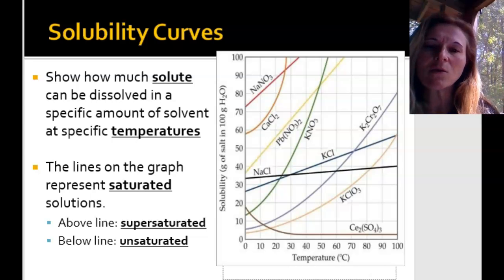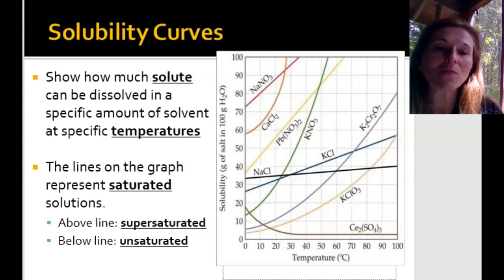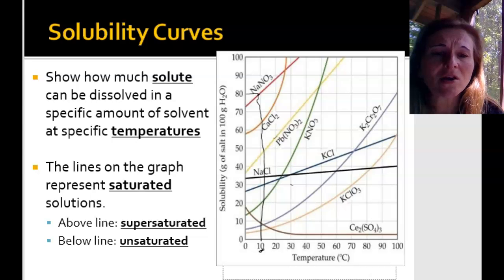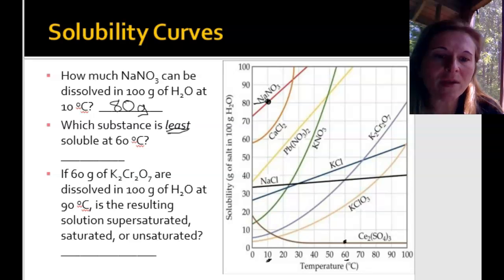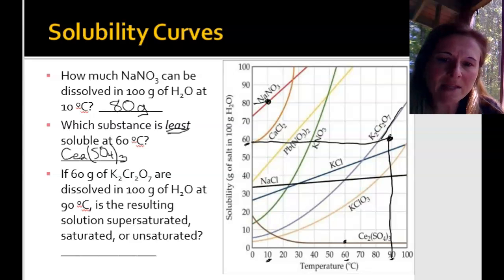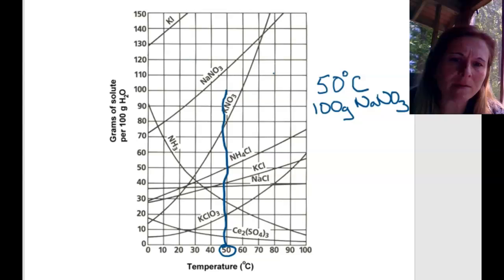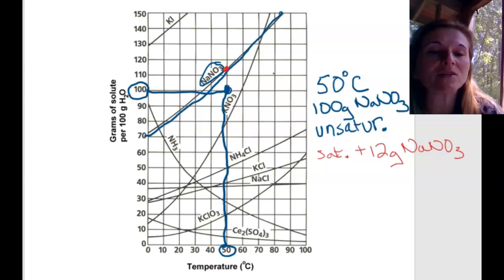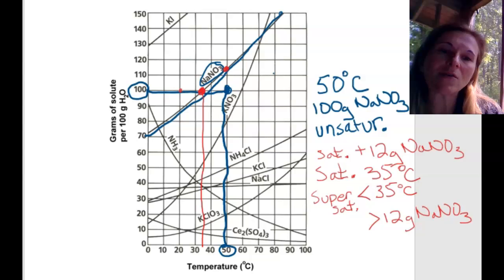chem 1 solubility curves